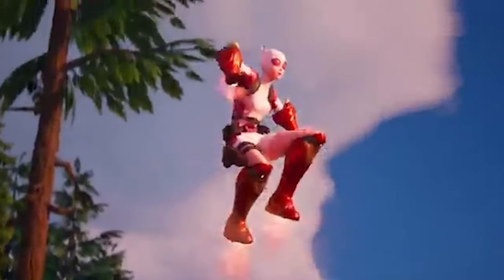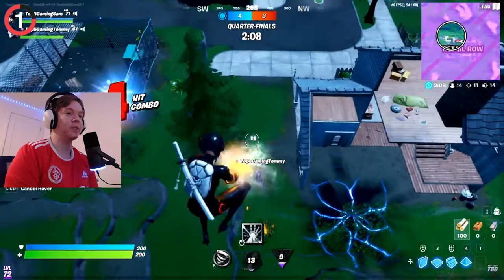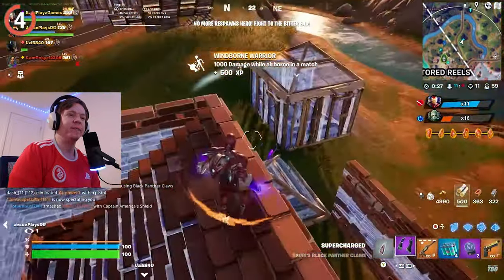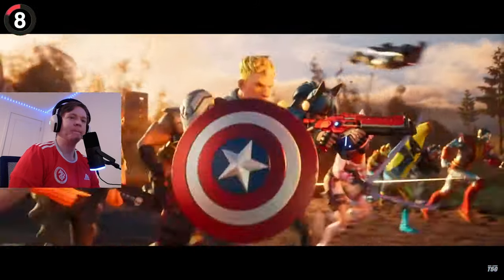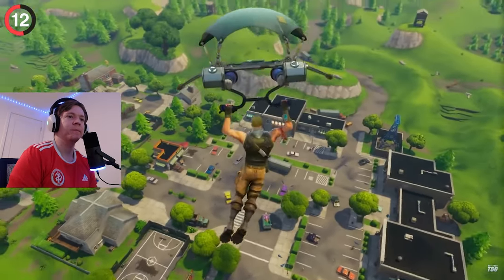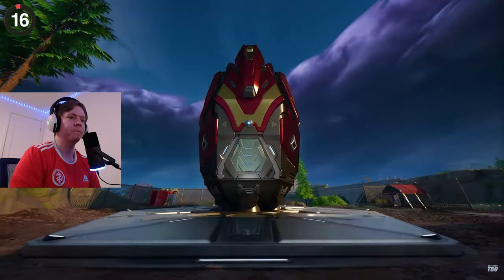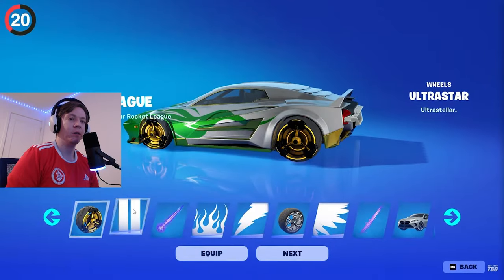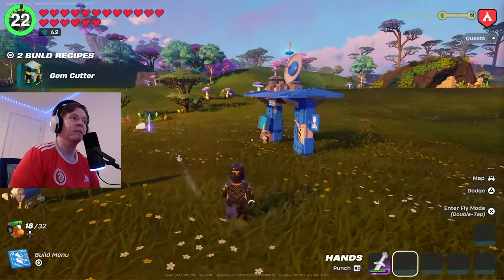Fortnite IRON MAN Update | Everything NEW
This is the NEW IRON MAN Update in Fortnite! I will breakdown everything you need to KNOW about the update and all the secrets. This includes The Iron man gaunlets, jet boots, and the return of the Tony Stark Rifle. There are also a lot of leaks about Fortnitemares that you don't want to miss!

If you are picking up the Iron Man Mark 45 skin use code CHUBZGAMING in the Fortnite Item Shop!